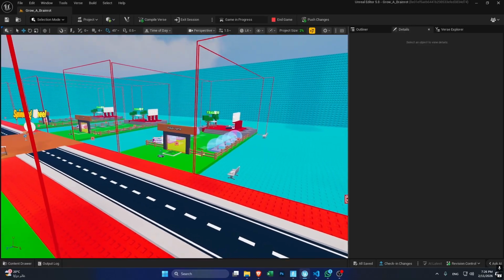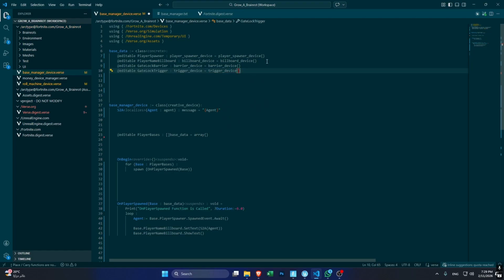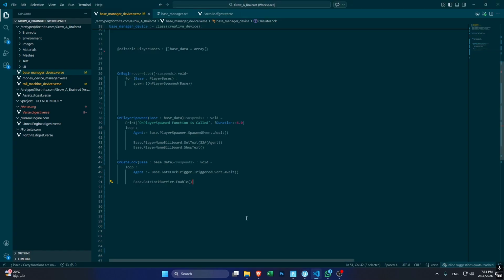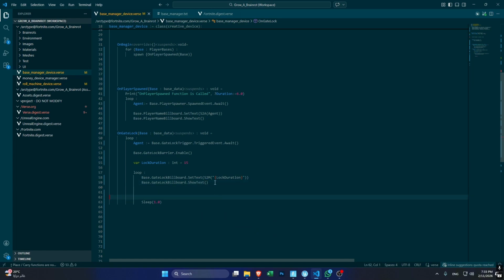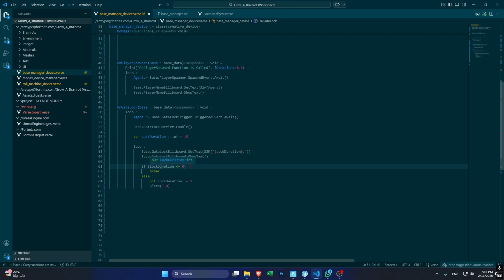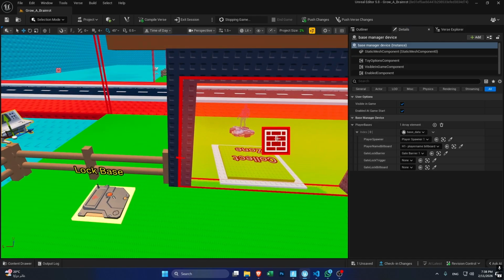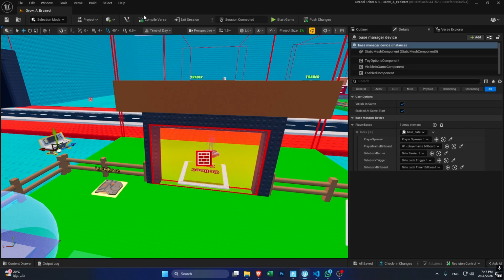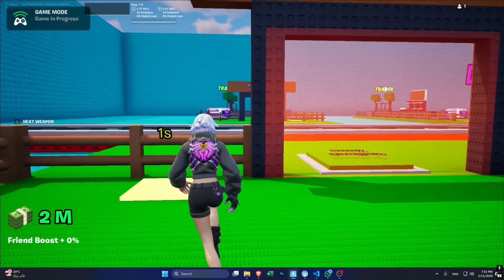How to Add Base Lock Mechanics in Fortnite UEFN (Beginner Friendly)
Learn how to add Base Lock Mechanics to your map in Fortnite UEFN step-by-step — even if you're a beginner!

In this tutorial, I’ll show you how to create a system that locks each player to their own base so nobody can steal it. This mechanic is essential for brainrot maps, tycoons, and team-based modes, and it instantly makes your map feel more professional.

By the end of this video you’ll know how to:
✔ Assign each player to their base
✔ Prevent other players from entering or claiming it
✔ Make your map feel more polished and fair

This tutorial is part of my free UEFN course where I teach you how to build your first Fortnite map from scratch.